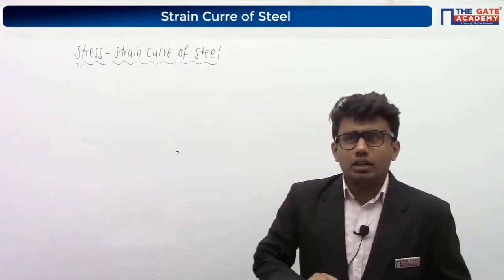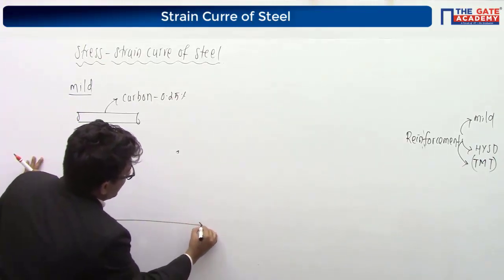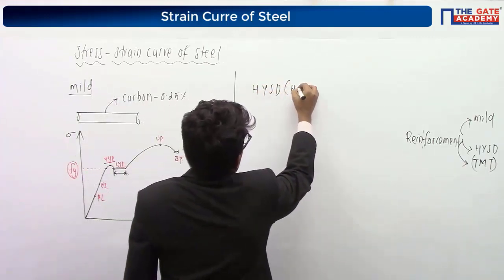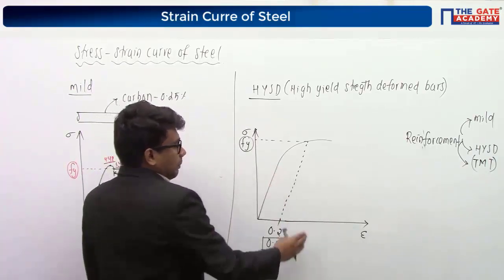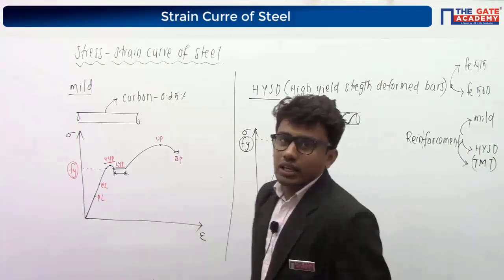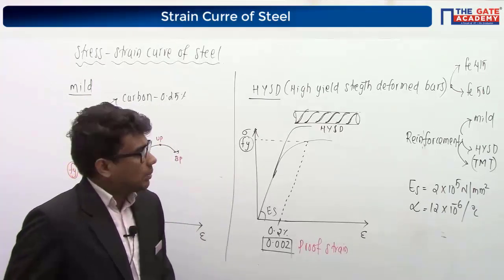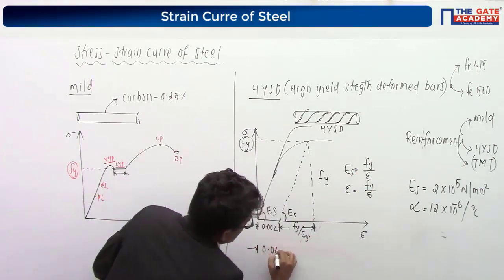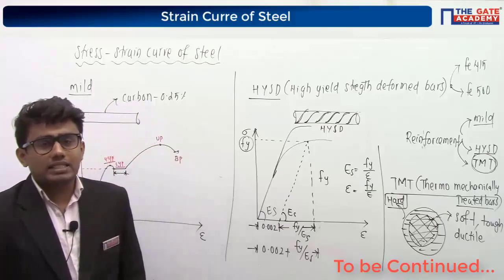Strain Curve of Steel | RCC Materials | Free GATE Lectures | GATE Civil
Watch Free GATE Lecture on Strain Curve of Steel from Reinforced Cement Concrete Structures and start your GATE 2022 Preparation. Get Full THE GATE ACADEMY Reinforced Cement Concrete GATE Lectures

List of GATE topics discussed by our GATE expert in this Free Reinforced Cement Concrete, RCC GATE Lecture includes:

1. Strain curve of steel
2. Mild steel train curve
3. High yield strength deformed bars

This Free RCC GATE Lecture on characteristic strength and design strength will be useful for the students who are doing GATE 2022 preparation and GATE 2023 Preparation.

Our expert will provide an explanation of the Limit State Method in a detailed, and easy-to-understand manner that will help GATE 2022 and 3rd year engineering students prepare for the GATE 2022 exam. Students will increase their chance of success in the GATE 2022 exam after preparing for this Reinforced Cement Concrete GATE lecture.

GATE aspirants will also practice more and more Reinforced Cement Concrete GATE questions that will make you perfect before the actual GATE exam.

Don’t forget to Subscribe to THE GATE ACADEMY English channel for more FREE GATE Lectures on several topics from Reinforced Cement Concrete RCC with GATE 2022 Preparation Strategy, tips & techniques on how to Crack the GATE 2022 Exam.

Topic Wise Playlist for Reinforced Cement Concrete RCC GATE Lectures